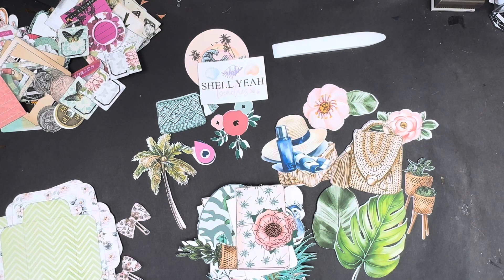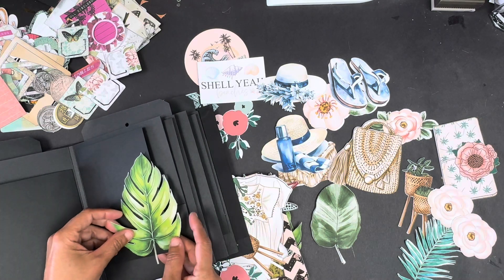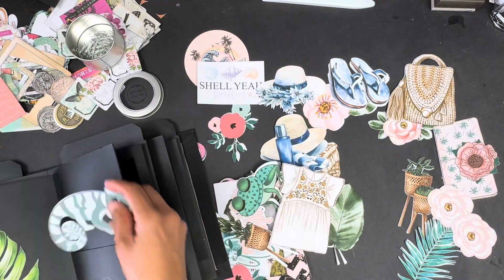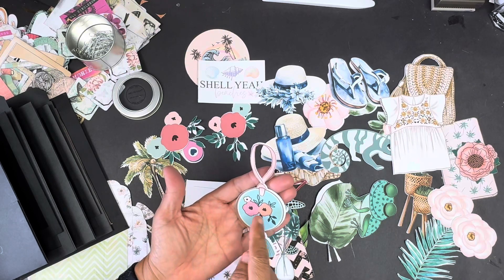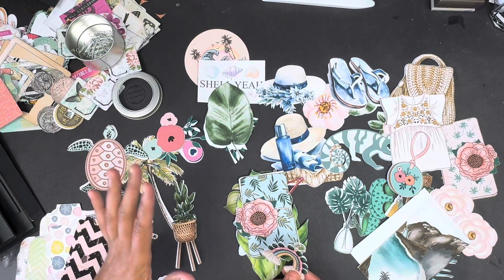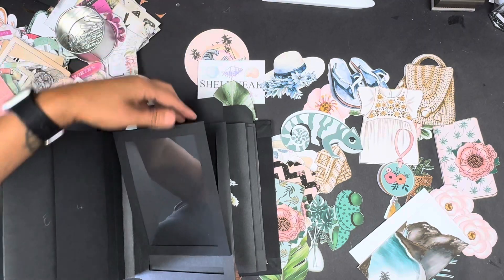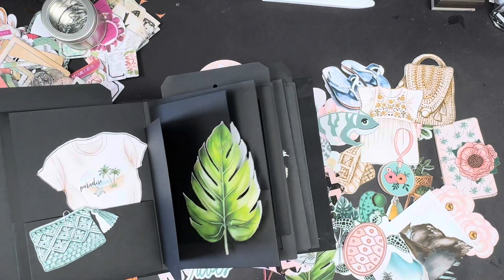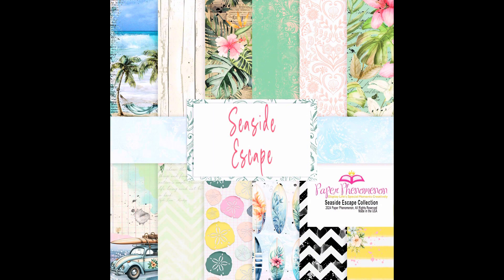Seaside Escape Paper Collection & Some Important Chat About Paper Collections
In this video, we discussed the new collection release Seaside Escape. It has gorgeous, embellishments, beautiful papers and so much more.